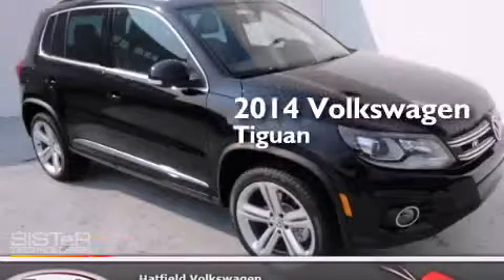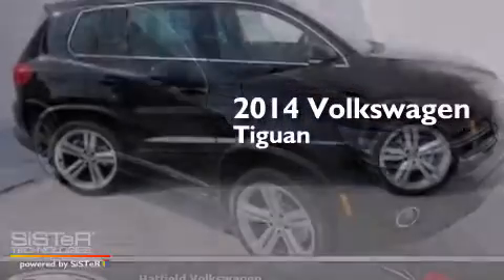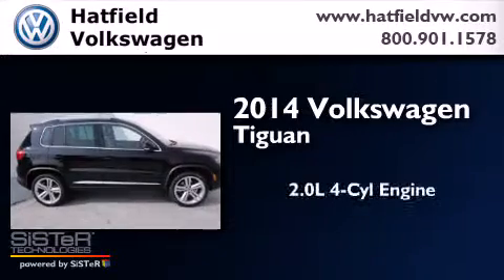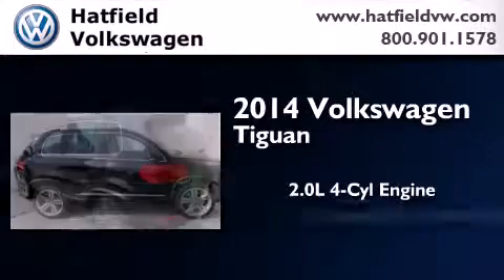2014 Volkswagen Tiguan Columbus OH 43228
We've been honored to serve the Columbus OH area , we promise that your experience at our dealership will exceed your expectations ! Year : 2014 Make : Volkswagen Model : Tiguan Engine : 2.0L I-4 cyl Trans . : 6 speed automatic Exterior : Deep Black Pearl Metallic Miles : 5 Interior : Black Hatfield Volkswagen 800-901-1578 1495 Auto Mall Drive Columbus , OH 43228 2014 Volkswagen Tiguan Columbus OH